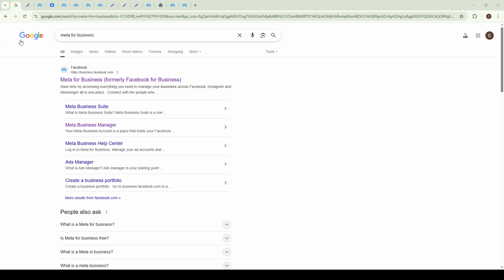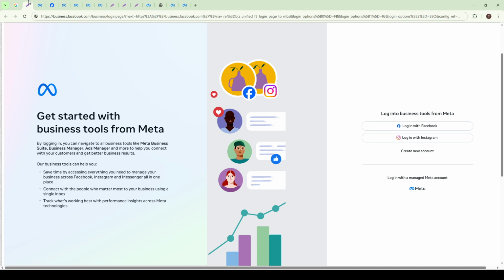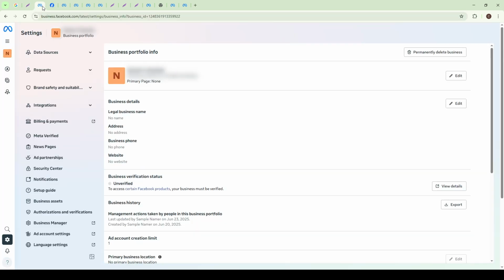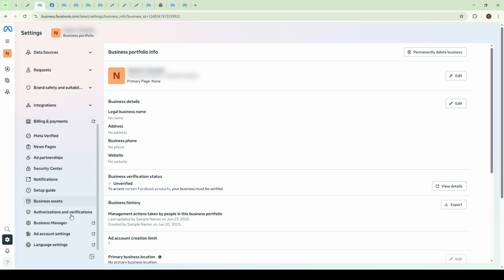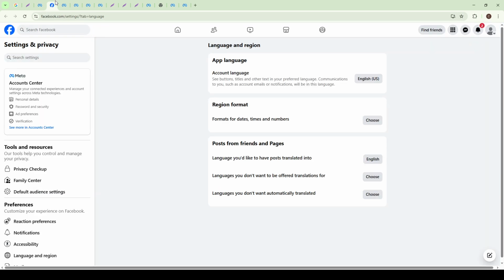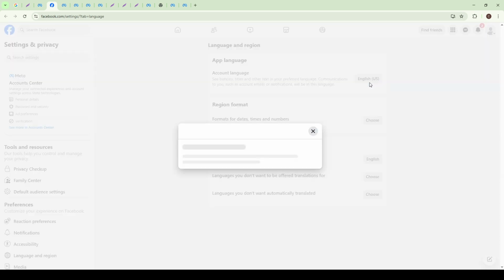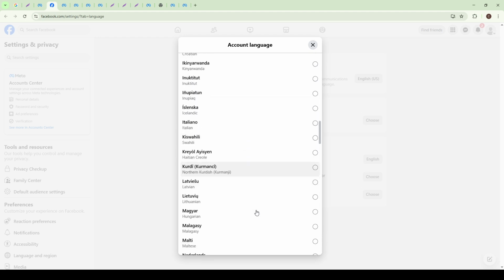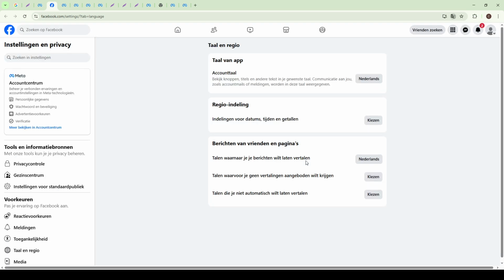How to Change Language in Meta Business Manager [2026 Full Guide]